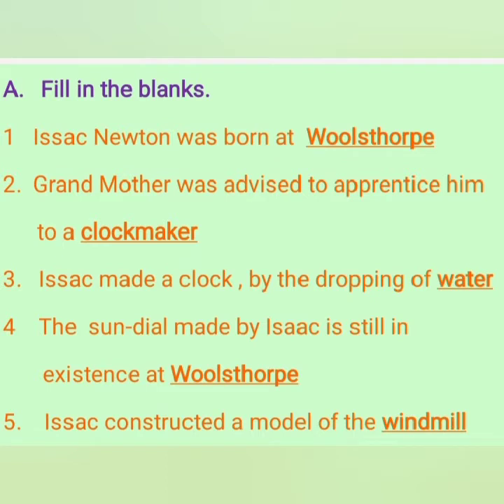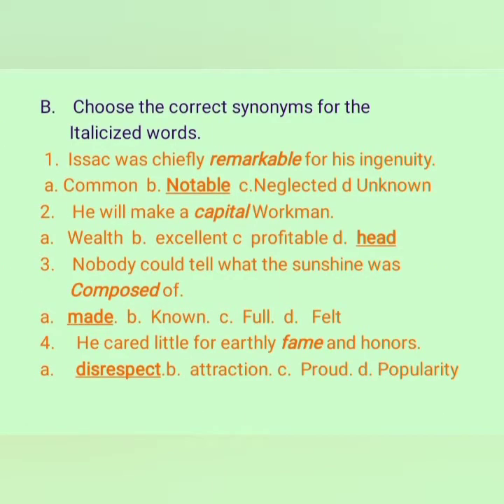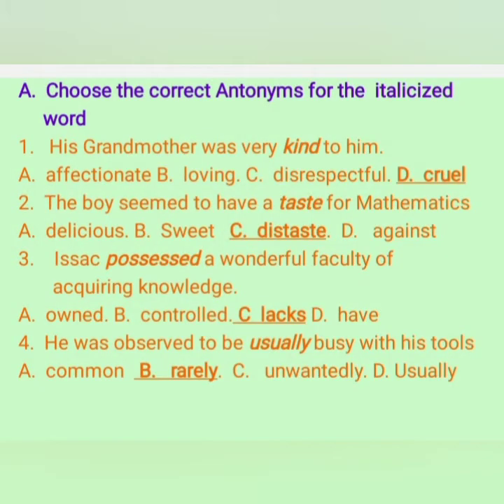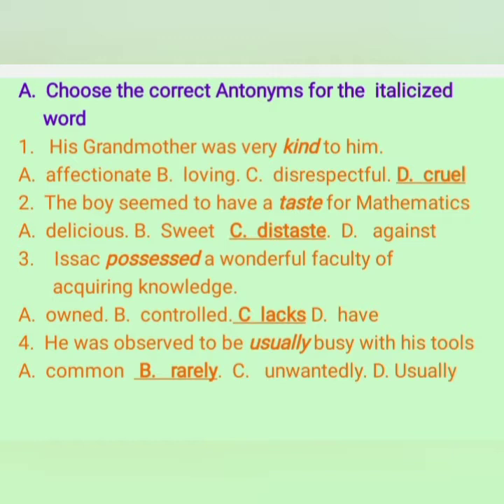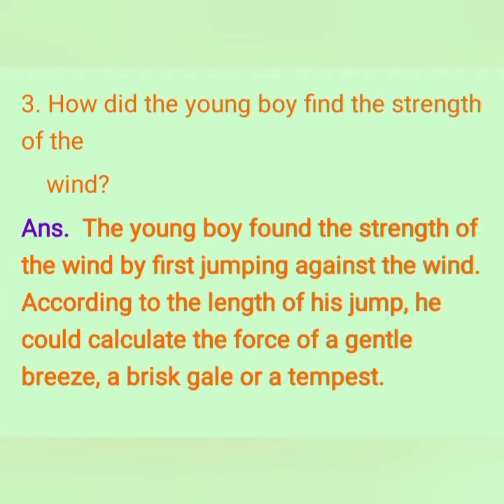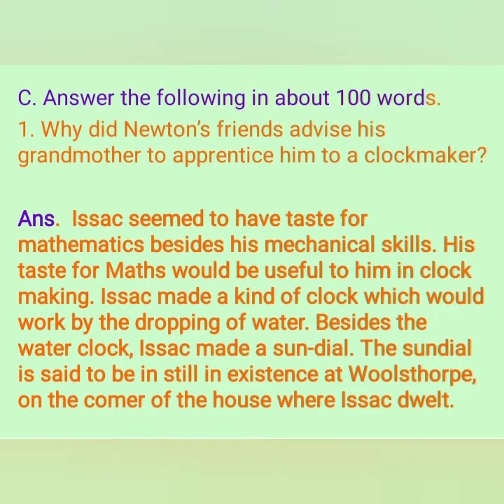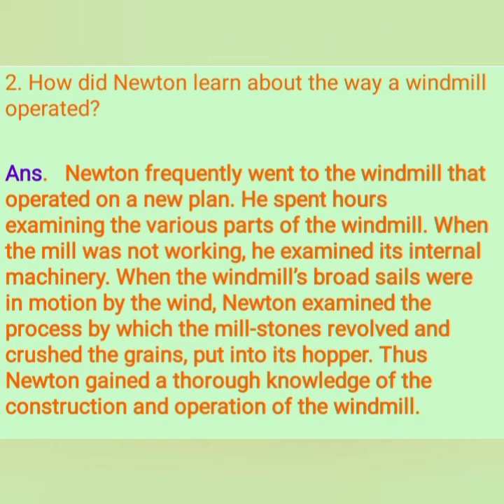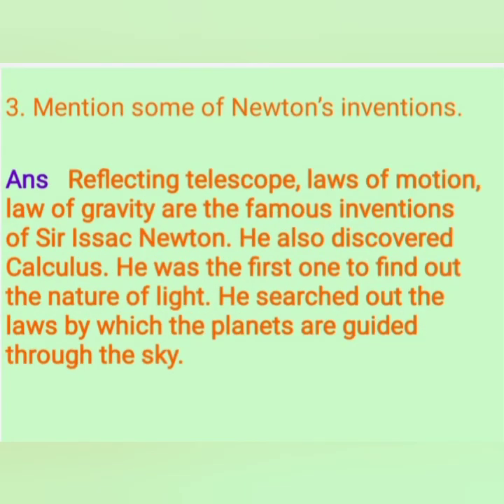8th std English Unit 3 prose Sir Issac Newton - The Ingenious Scientist/ Section I & II Notes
8th std English Unit 3 prose  Sir Issac Newton - The Ingenious Scientist/ Section I & II Notes